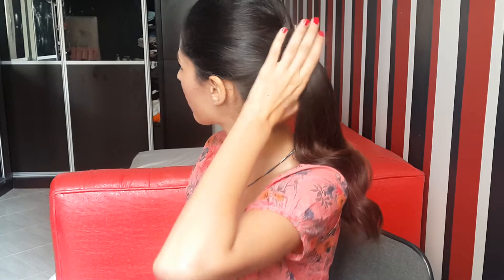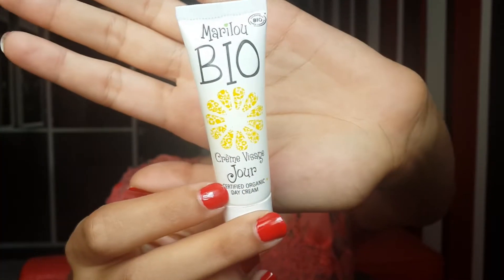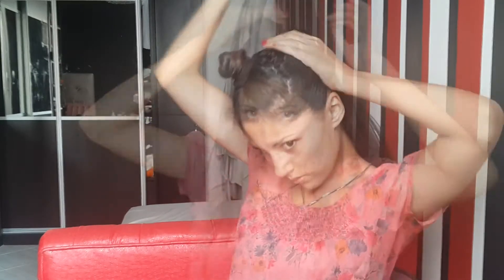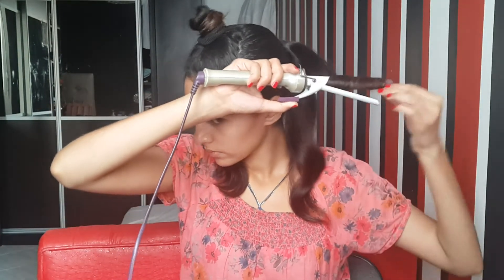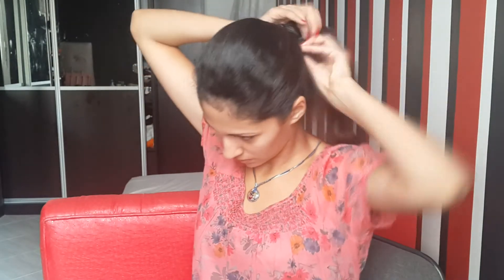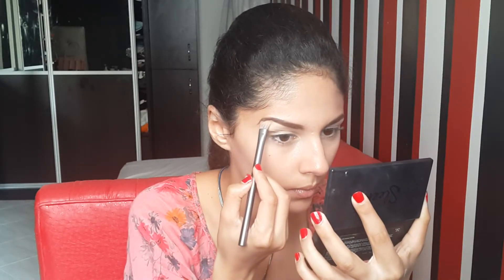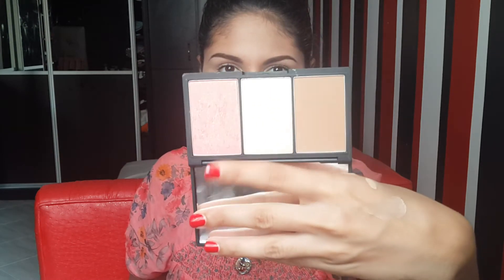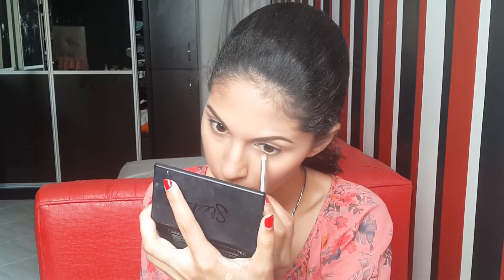Back to College : Hair and Makeup Tutorial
Hello everyone and welcome to the first Back to College video !
This is a hair and a makeup tutorial that I hope will inspire and help you now that studies are back !

Products I used :

Marilou Bio Crème de Jour
Yves Rocher Almond Lip Balm
Batiste dry Shampoo : Cherry
Babyliss Curling Iron (Sorry I have it for so long I can't tell you which one it is !)
Byphasse Hair Spray
L'Oréal Revitalift Miracle Blur Primer
Vichy Idéalia BB Cream
ELF Eyebrow Kit in Dark
Mac Studio Fix Powder in NC35
Sleek Face Form Palette in Light
Chanel Le Crayon Yeux Precision Eye Definer in 19 Blue Jean
Elf Lip Stain in First Date

The brushes I used are from Real Rechniques, Essence, Too Faced, Mac et PB Cosmetics !

Filmed with a Samsung Galaxy S4 and edited with Sony Vegas Pro 11.

And this is it ! Hoped you all liked the video ! Mouah !